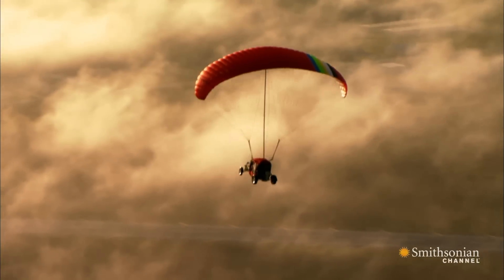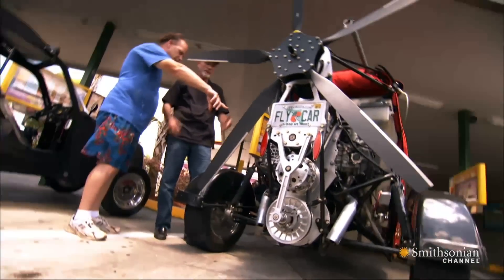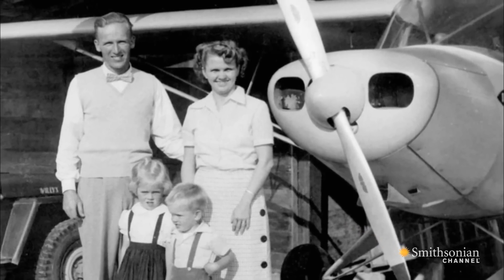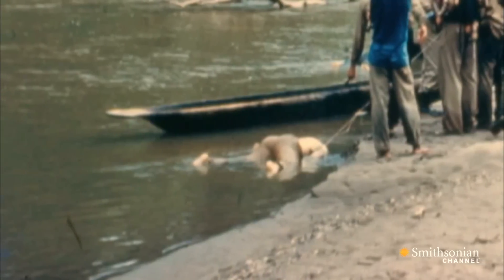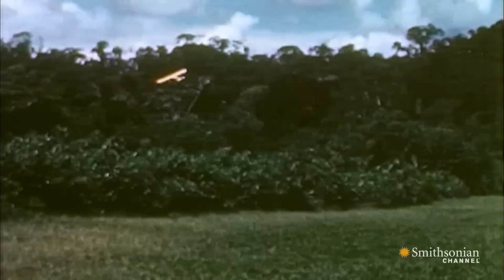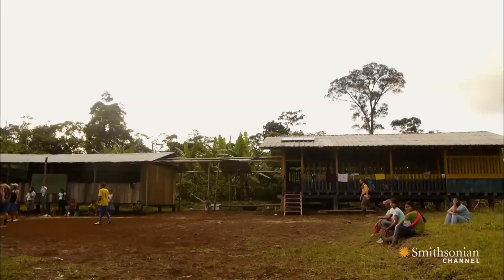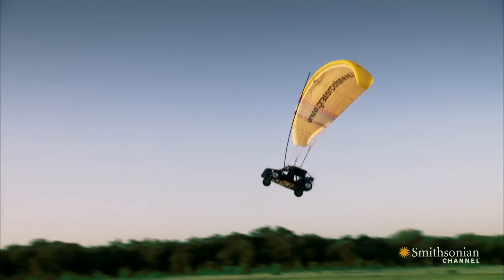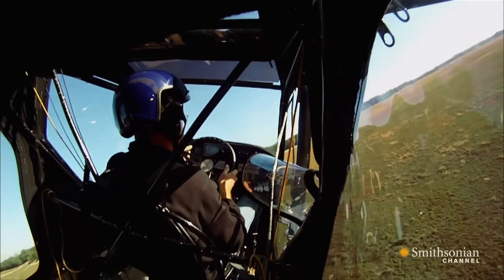How This Flying Car Helps an Indigenous Tribe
The Maverick, a flying car that looks like a buggy with a parachute, was built to make the remotest regions of the world more accessible.